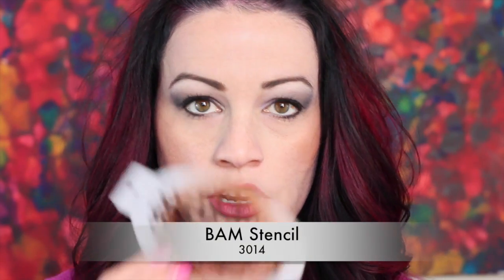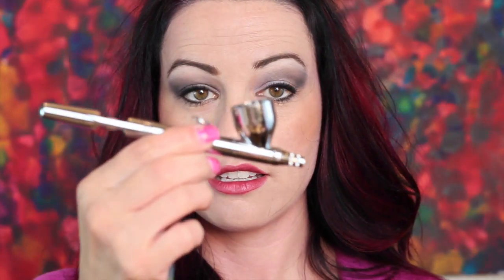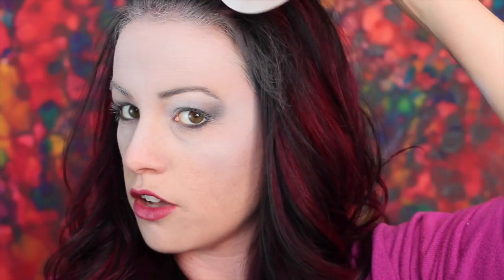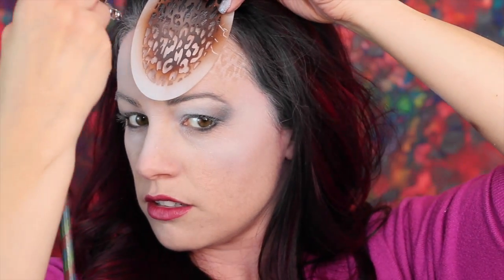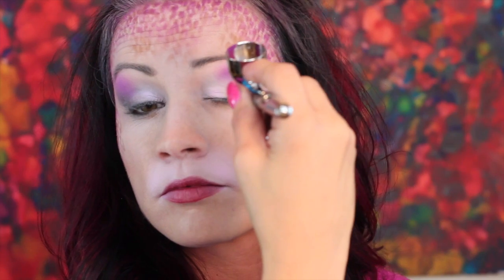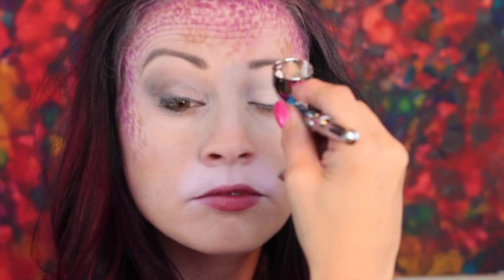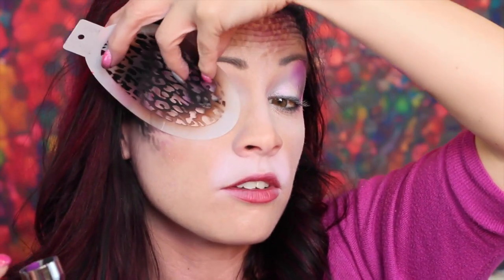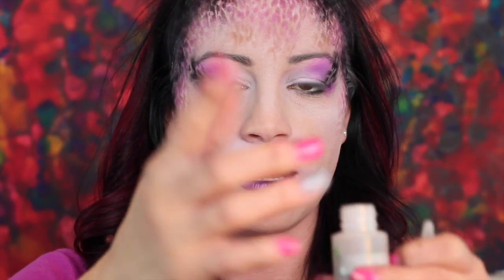Cirque Cheetah Air Brush Make Up Tutorial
Sammie Bartko will teach you in this airbrush make up how to create a cirque style face paint.
Air Brush Makeup used: ProAiir
Cake Makeup used: Cameleon